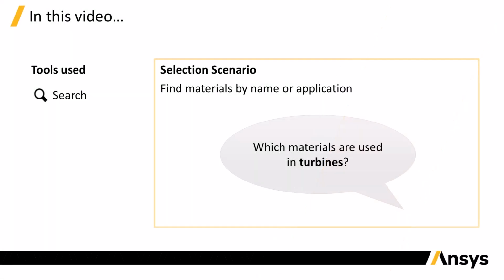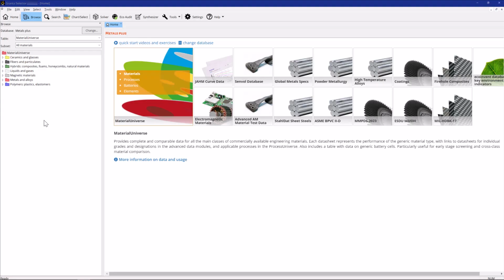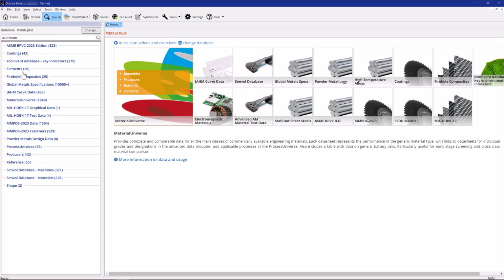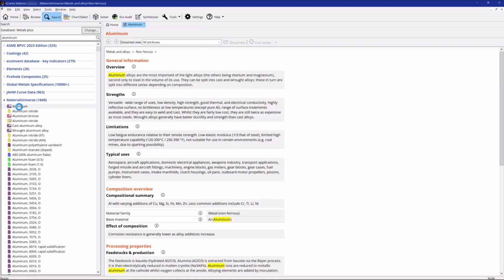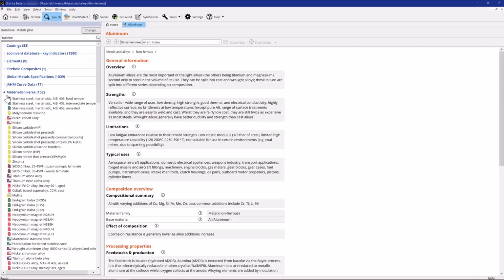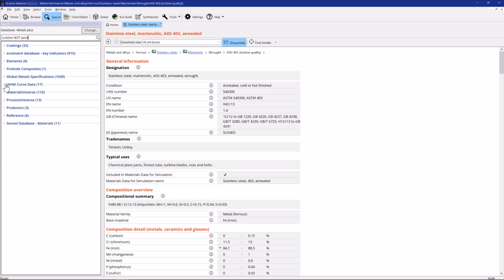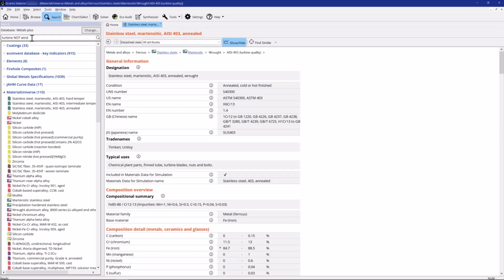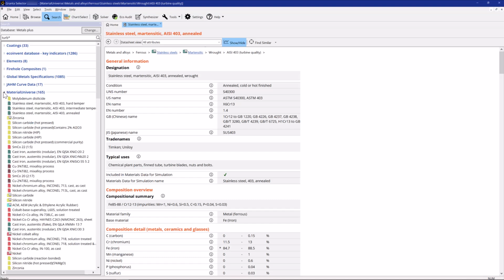Search a database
In this tutorial, you’ll learn how to find data using text search in Granta Selector. We cover how to search efficiently by exploring various techniques, such as looking for record names or specific text within data sheets using the search panel.

This video demonstrates key search methods, like finding records for "aluminum" and discovering materials relevant to specific applications like turbines. Additionally, you’ll learn to use logical keywords (such as "NOT") to narrow down search results, ensuring precise data filtering—like differentiating between industrial turbines and wind turbines.

We also explain how to utilize wildcards (e.g., "TURB*") to search for terms with variable endings, helping you locate materials used in turbines and turbochargers. Whether you're searching for general materials or specific application data, this video will sharpen your search skills and improve your data workflows in Granta Selector.

00:00 – Introduction to Text Search in Granta Selector
00:19 – Searching for Record Names and Data Sheet Text
00:25 – Example Search: Finding “Aluminum” Records
00:30 – Viewing Data Sheets from Search Results
00:36 – Example Search: Materials for Turbines
00:44 – Using “NOT” Keyword to Filter Results (Industrial vs. Wind Turbines)
00:52 – Using Wildcards in Search Queries
00:56 – Example Wildcard Search: TURB* (Turbines & Turbochargers)